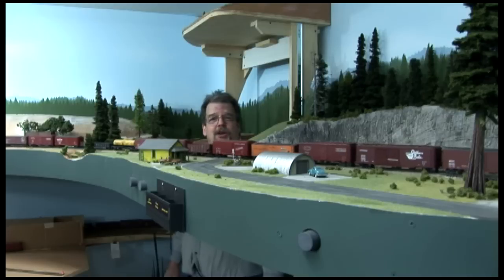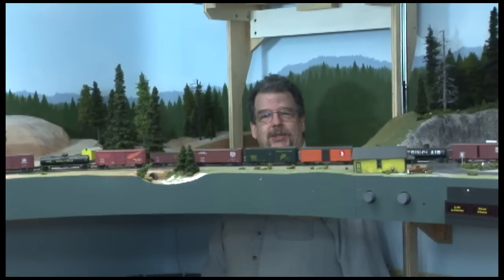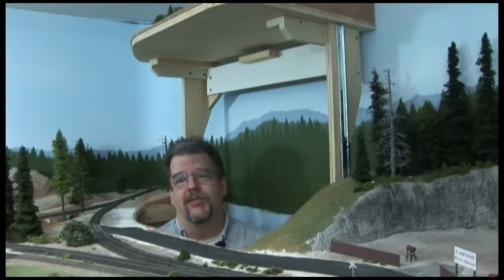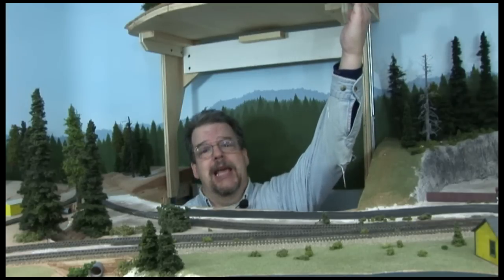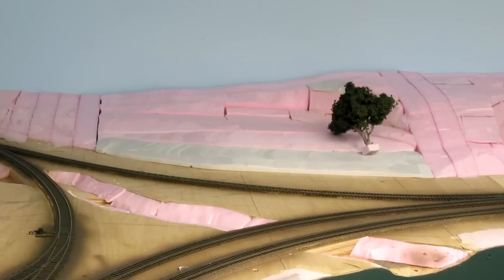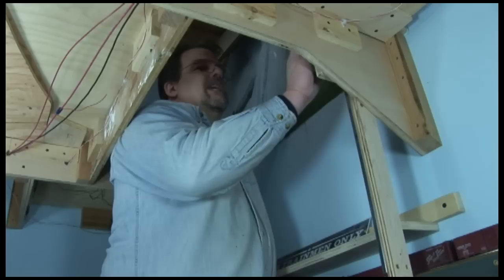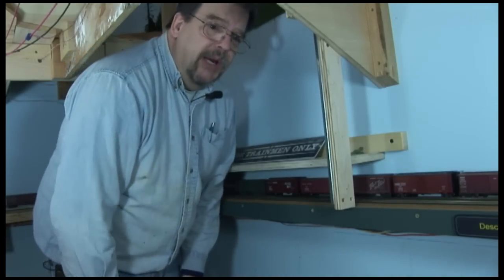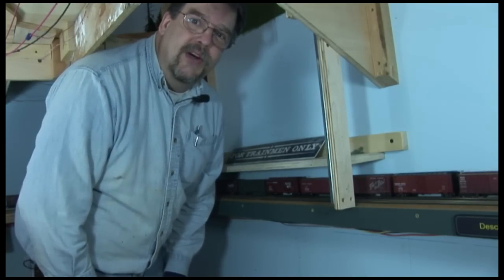mrhmag.com - Lift up access hatch on Charlie Comstock's Bear Creek and South Jackson railroad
mrhmag.com - Charlie Comstock shows how he installed a lift up access hatch in Oakhill on his HO scale Bear Creek & South Jackson. He discusses using steel roller bearing drawer slides to facilitate the lifting action, cleats to hold it in the lifted position, and how to match the landform contours between the scenery on and adjacent to the hatch. This hatch is so effectively disguised that when it's in the down position visitors often don't recognize it until it's operation is demonstrated to them. This video is the companion to the Up the Creek in the April 2009 issue of Model Railroad Hobbyist magazine